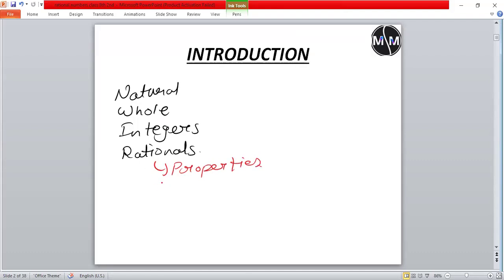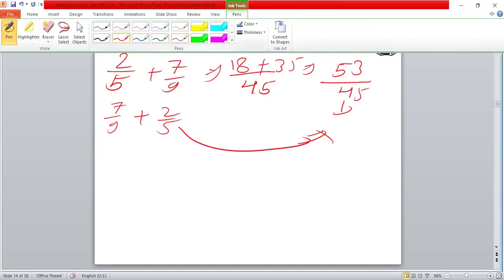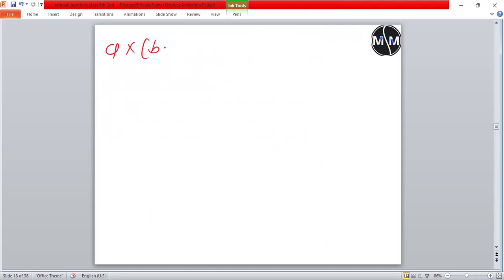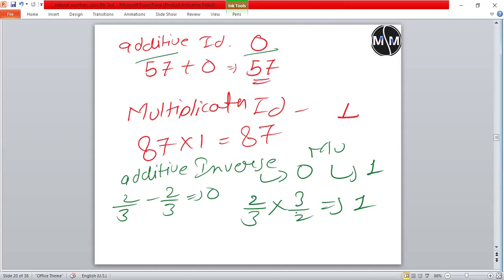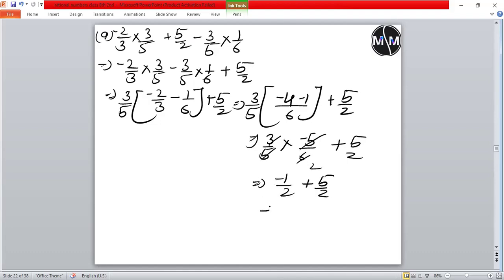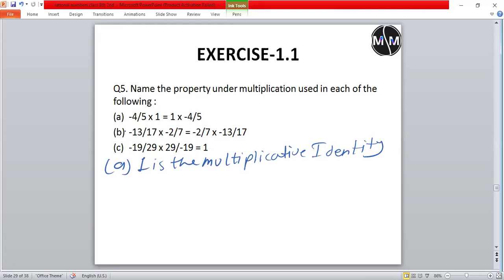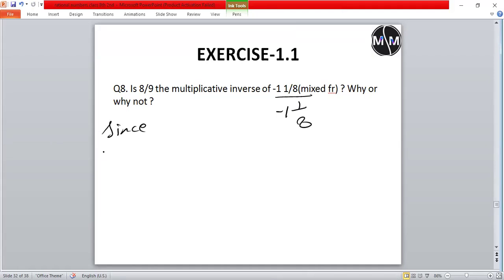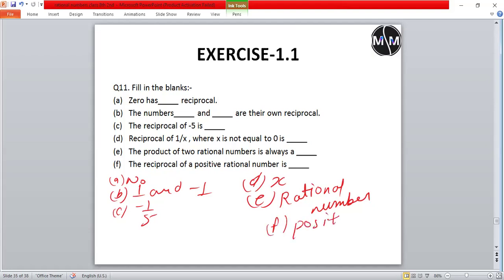RATIONAL NUMBERS CLASS 8TH EXERCISE-1.1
RATIONAL NUMBERS CLASS-8TH Mathematics NCERT solutions for Class 8th Maths. Get Textbook solutions for maths from @aplatunSTUDY001